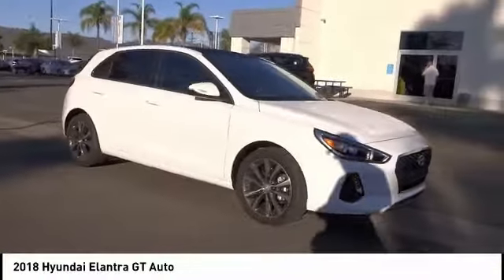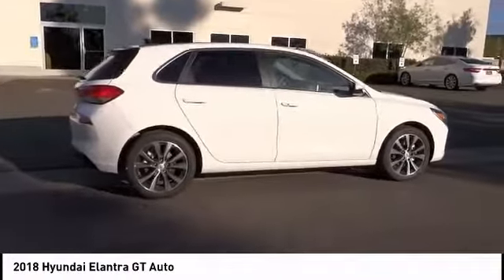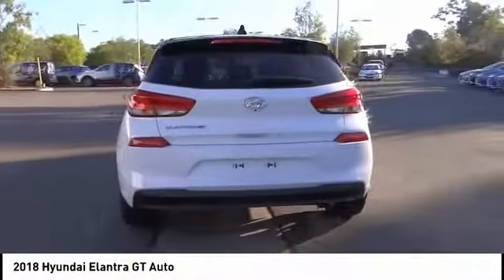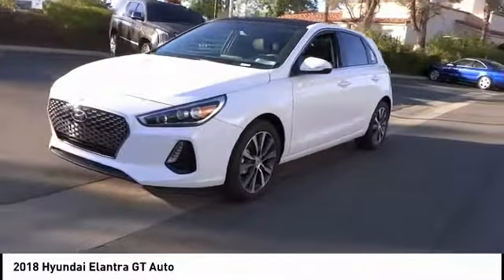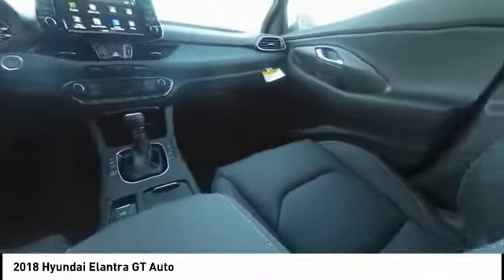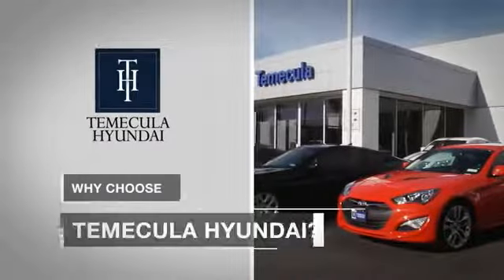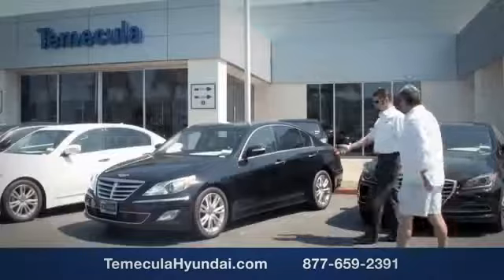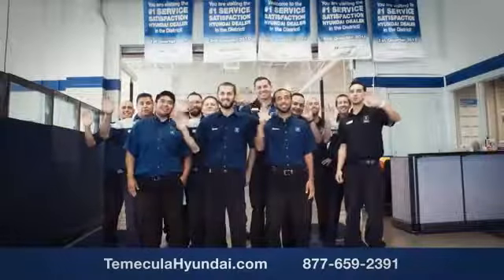2018 Hyundai Elantra GT TEMECULA MURRIETA MENIFEE HEMET CORONA ESCONDIDO 181082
2018 Hyundai Elantra GT AUTO

Temecula Hyundai
27430 Ynez Rd.

TEMECULA HYUNDAI PROUDLY SERVING TEMECULA, MURRIETA, MENIFEE, HEMET, CORONA, ESCONDIDO, AND SURROUNDING SOUTHERN CALIFORNIA LOCATIONS. THIS WHITE 2018 Hyundai ELANTRA GT IS EQUIPPED WITH A Engine: 2.0L GDI I4 D-CVVT 16V, AUTOMATIC TRANSMISSION, AND RECEIVES AN ESTIMATED 24 City/32 Hwy MPG. 2018 Hyundai ELANTRA GT AUTO Ceramic White 2018 Hyundai Elantra GT Price includes: $500 - Military Program. Exp. 01/02/2019, $2,500 - Retail Bonus Cash. Exp. 10/01/2018 Stock #: 181082 | VIN: KMHH35LE0JU077844 | 2018 Hyundai Elantra GT Auto POWER WINDOWS AIR CONDITIONING SECURITY SYSTEM Temecula Hyundai FOR DRIVERS IN THE GREATER TEMECULA, MURRIETA, MENIFEE, HEMET, CORONA AND ESCONDIDO AREAS, YOUR SOURCE FOR INCREDIBLE HYUNDAI MODELS IS TEMECULA HYUNDAI 27430 YNEZ RD TEMECULA, CA 92591